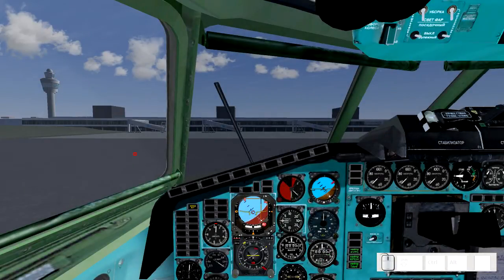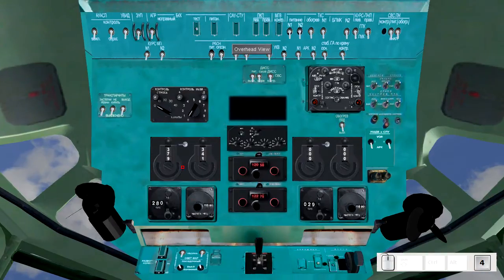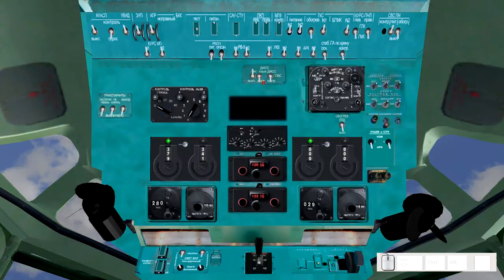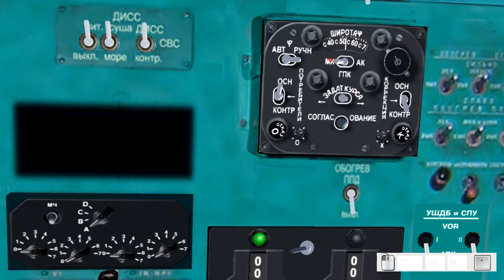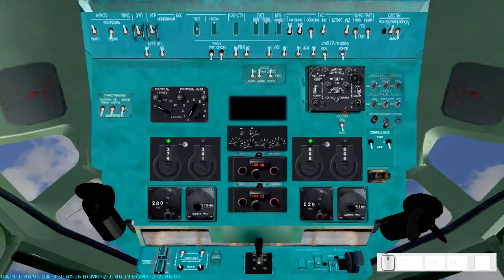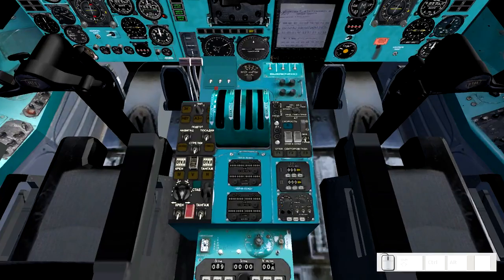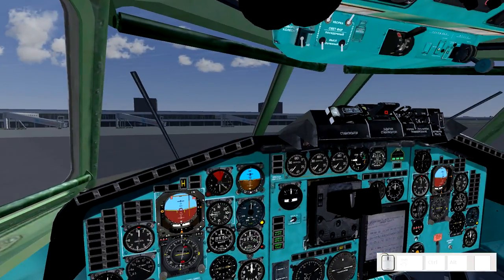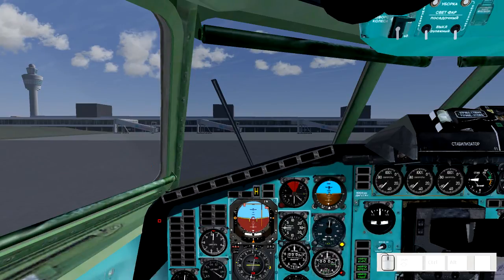Tu154b For FlightGear - Part Three - Preparing Systems And Instruments For Flight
This third installment in the 'Tu154b For FlightGear' series covers getting systems and instruments powered up and getting the aircraft ready to take flight.